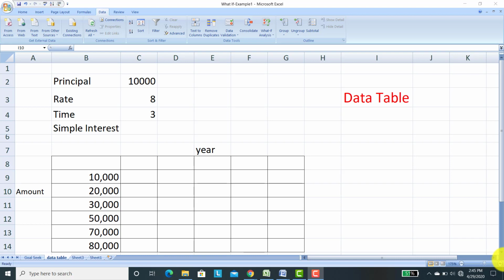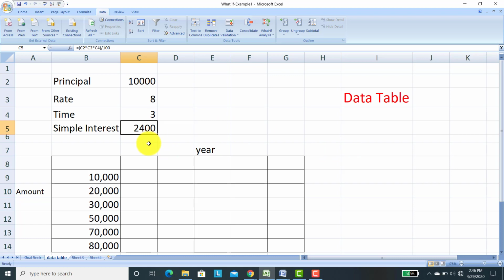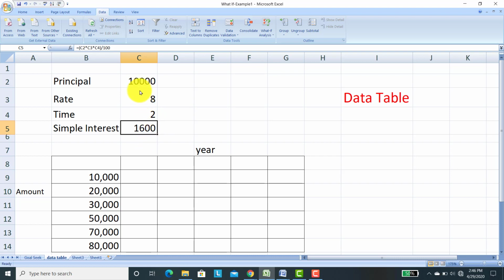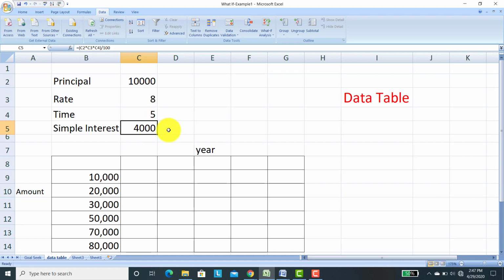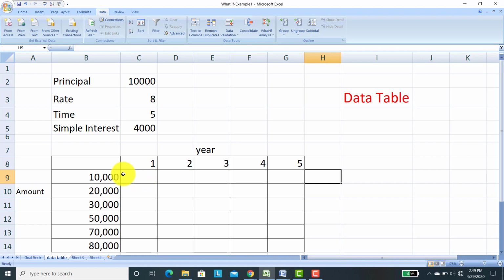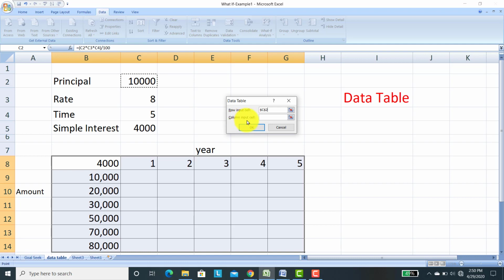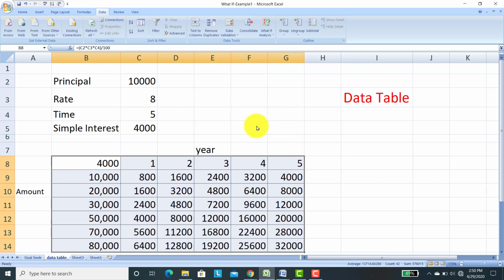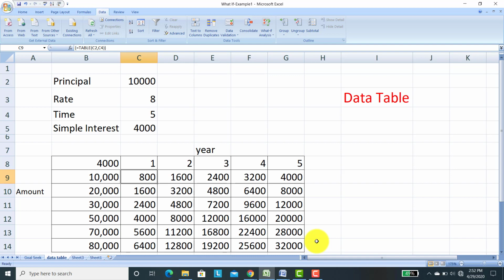Class 10 Information Technology -Part 8